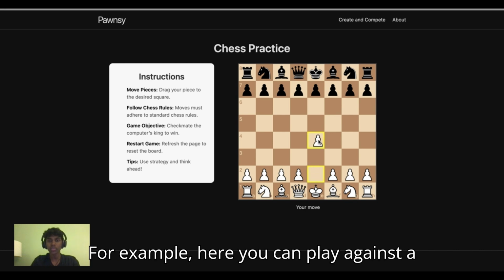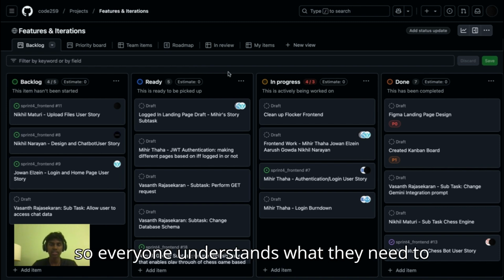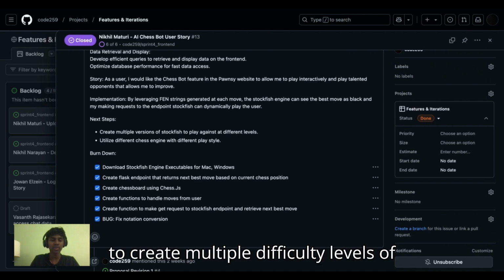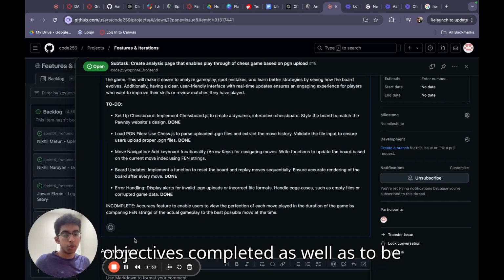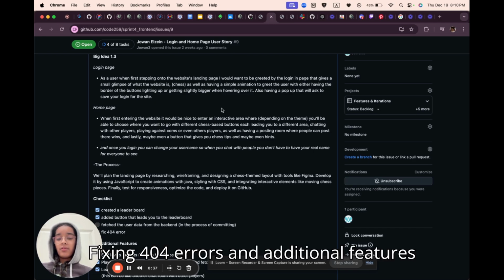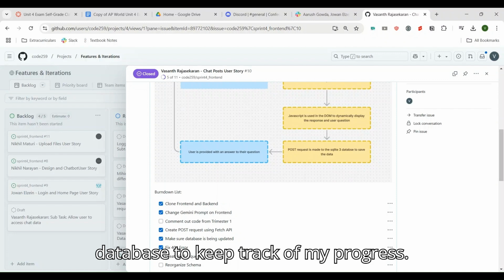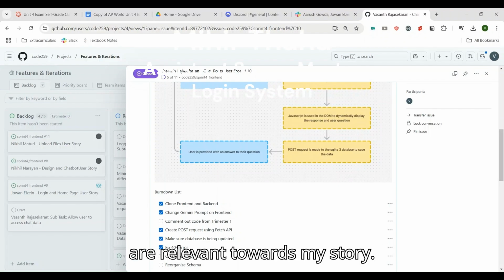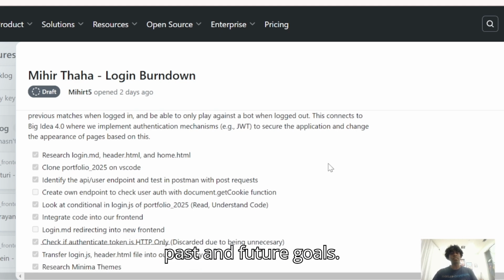Pawnsy Final Video - Nikhil M, Nikhil N, Mihir T, Jowan E, Vasanth R, Aarush G.